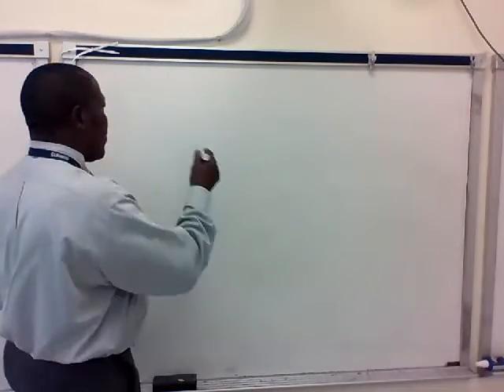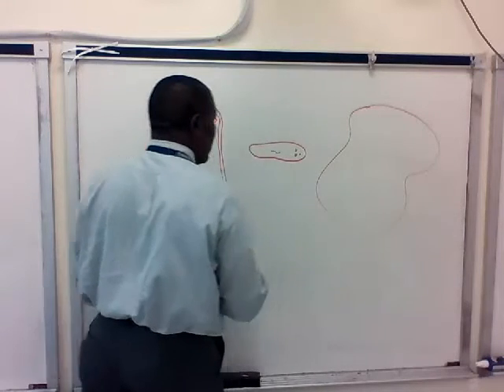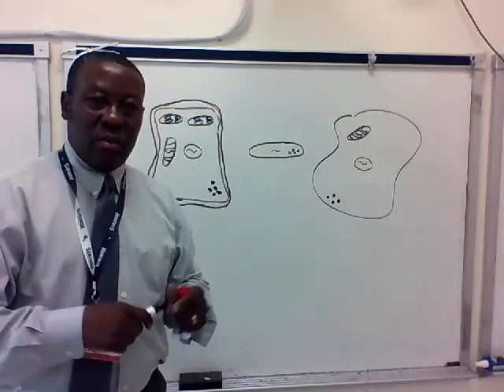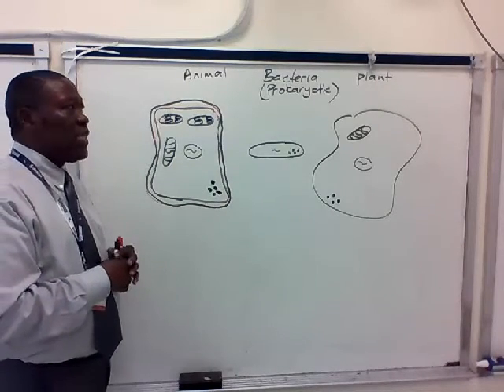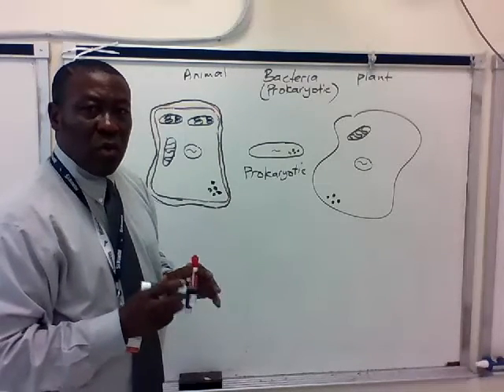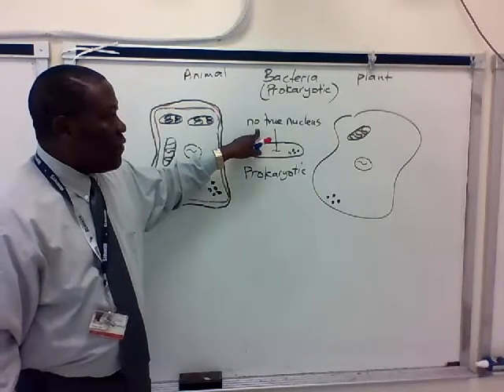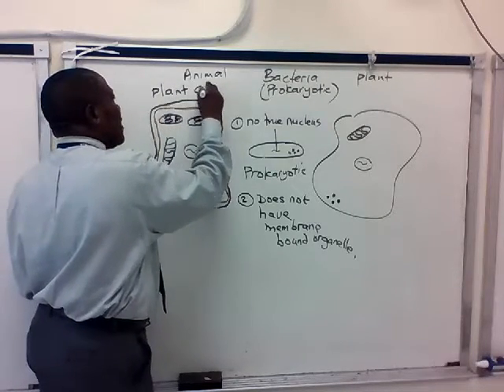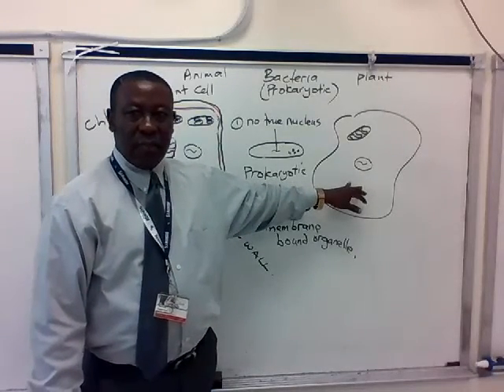Photosynthesis-NC End of Course Test Review